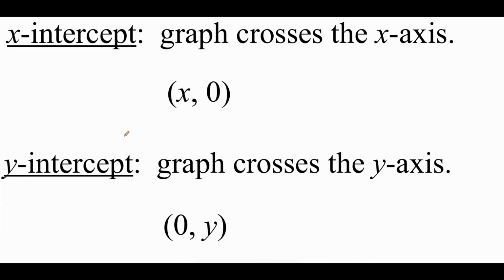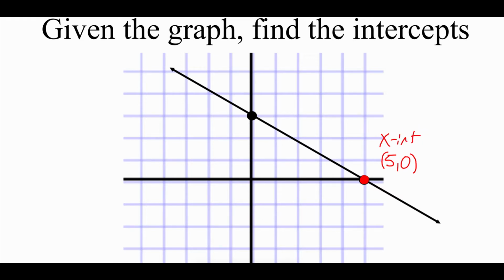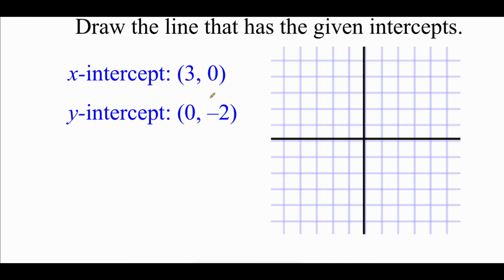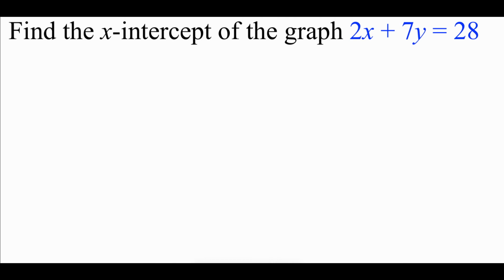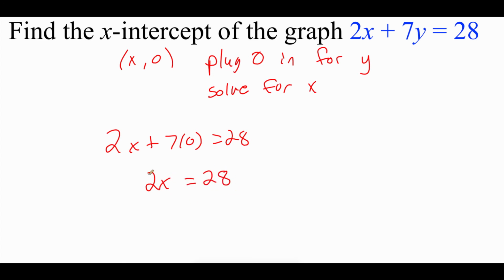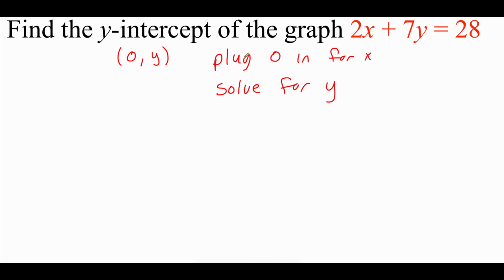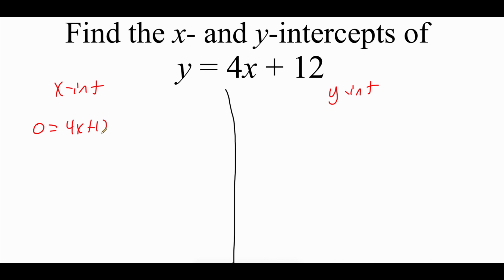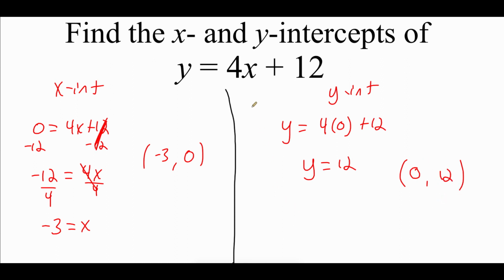3.3 Graph Using Intercepts